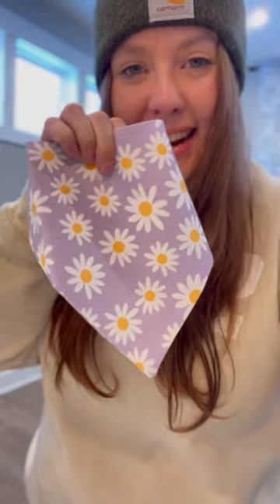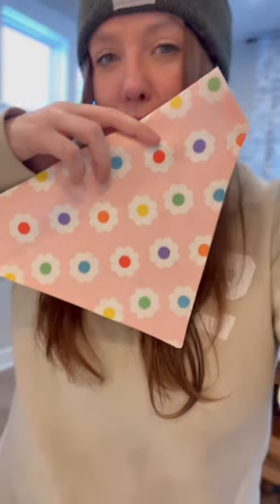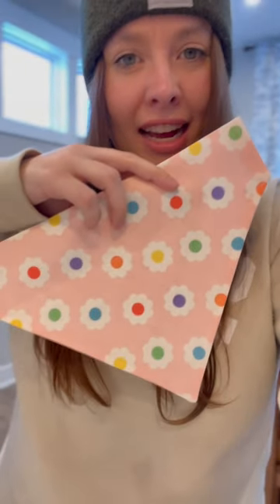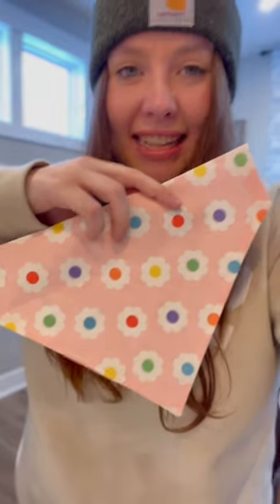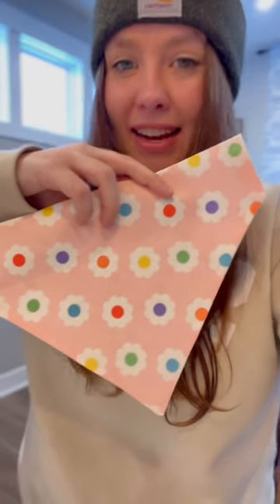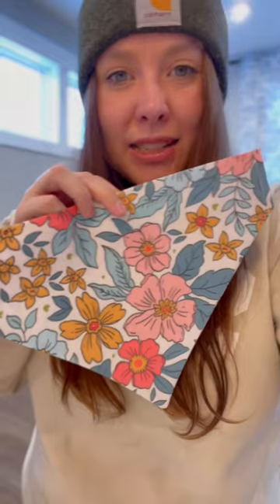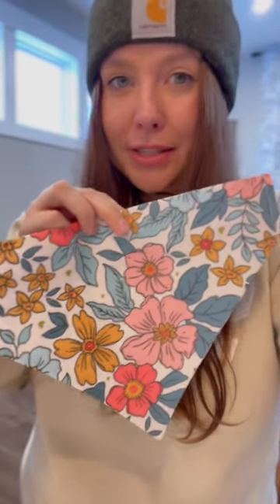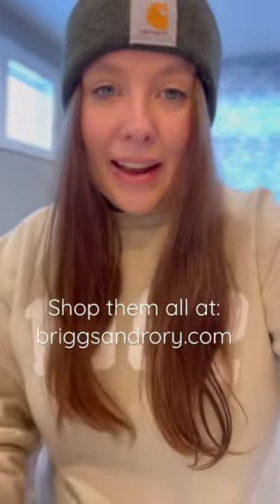The Cutest Spring Dog Bandana